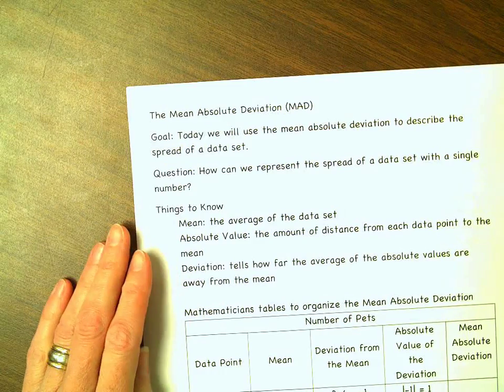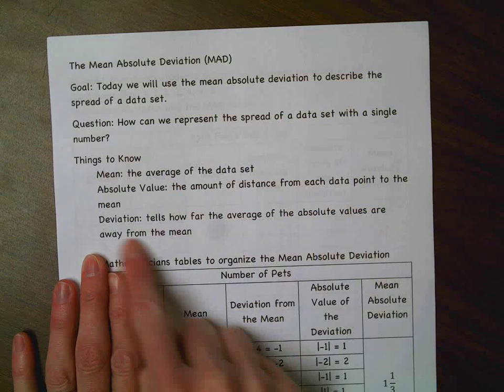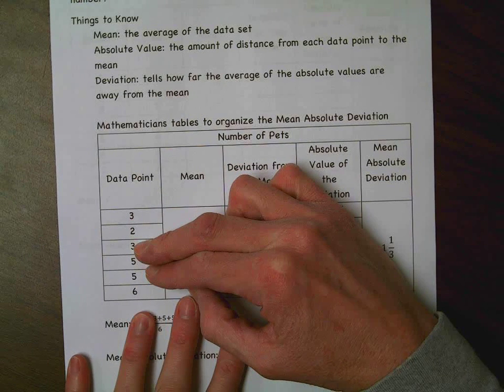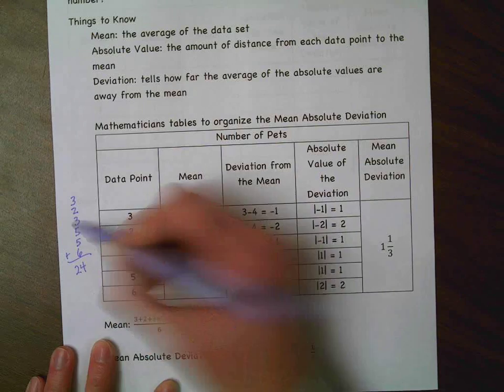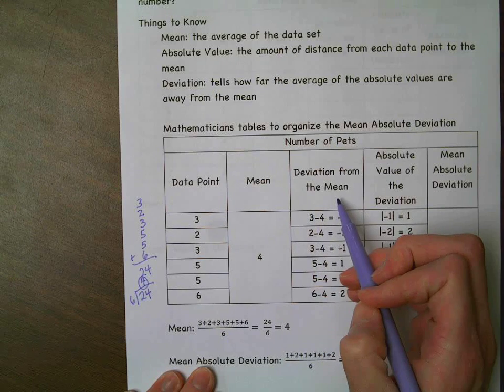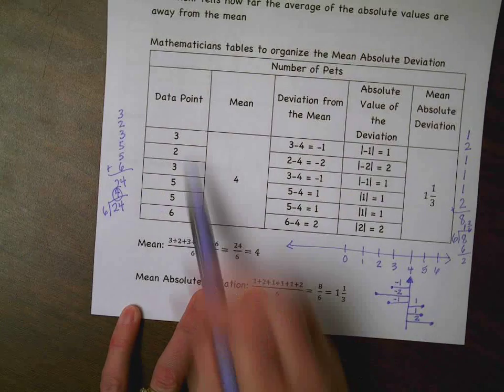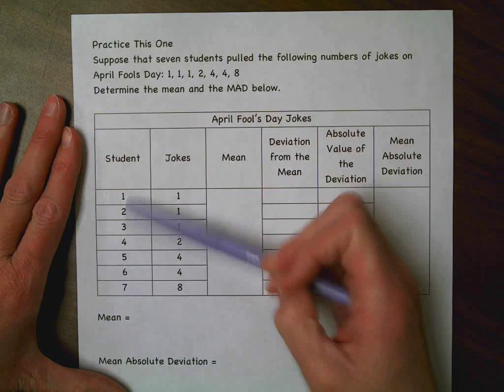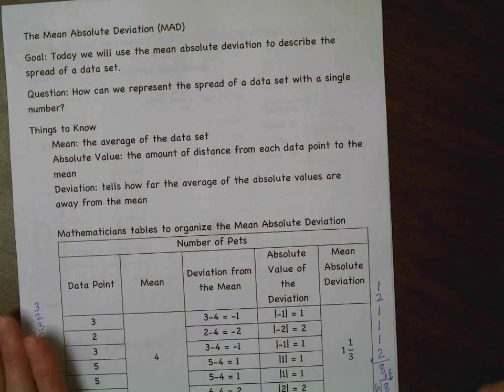Acc Math 6:7 Module 6 Lesson 5